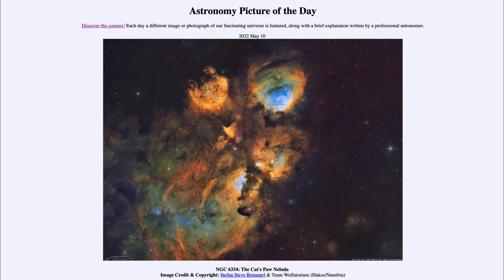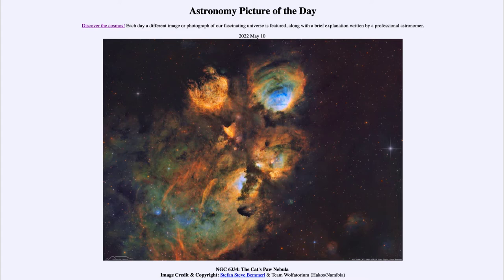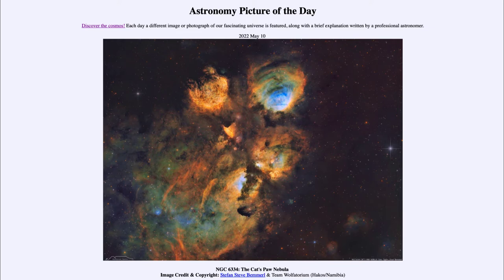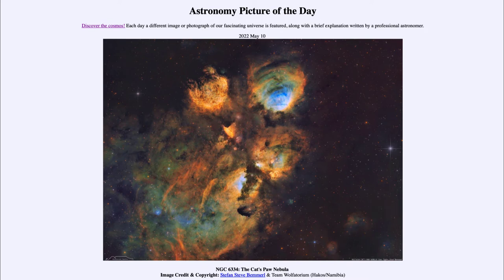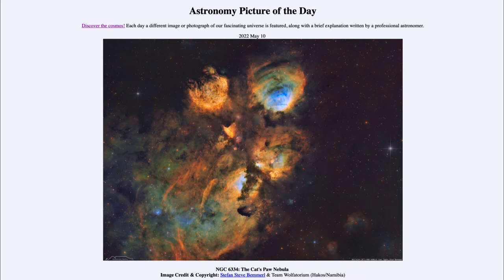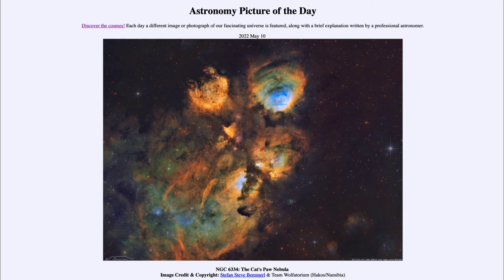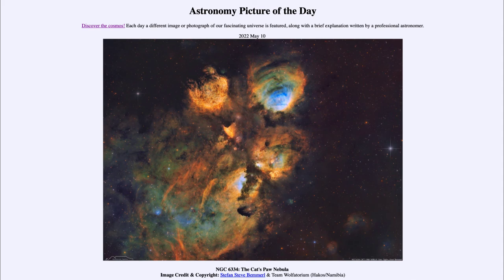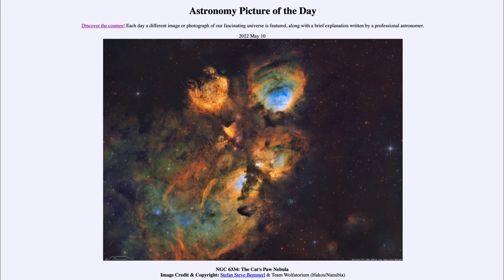2022 May 10 - NGC 6334: The Cat's Paw Nebula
In today's image, we see the nebula known as NGC 6334 or the Cat's Paw Nebula. This is a star forming region the constellation of Scorpius.